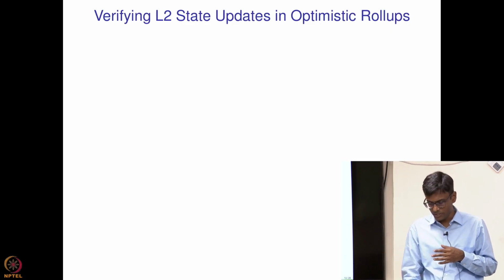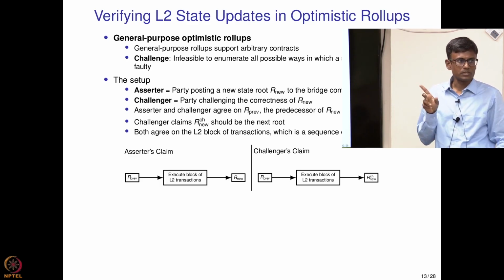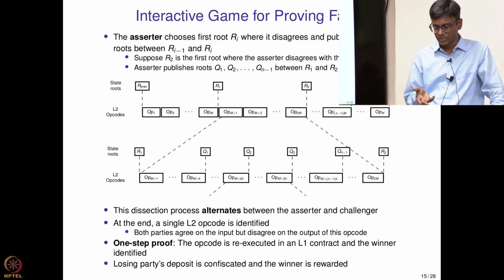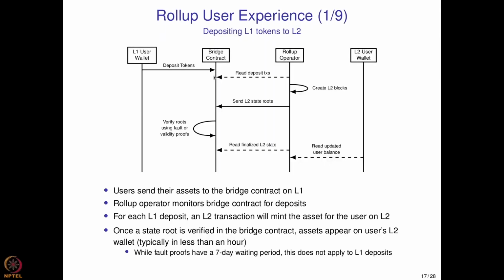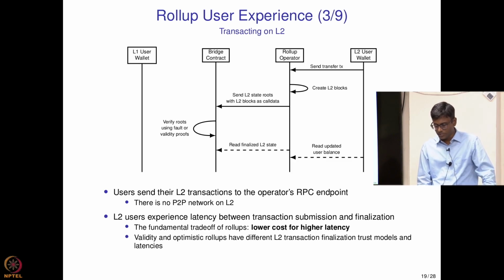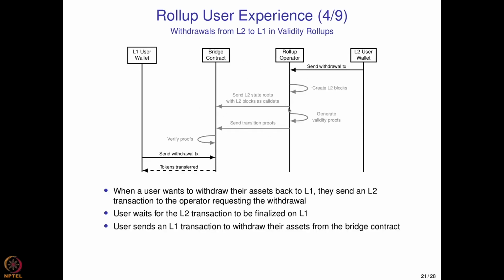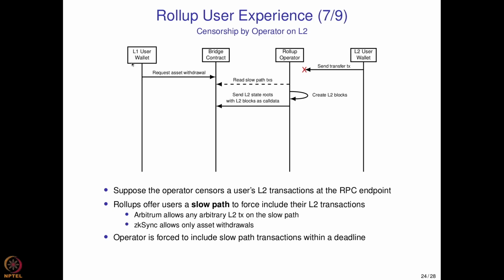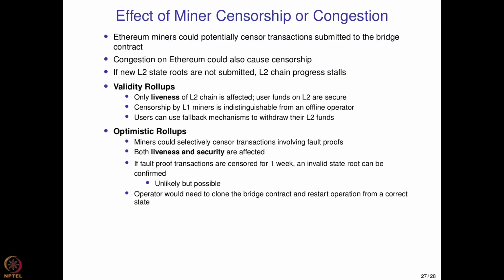Blockchains - by Prof. Saravanan Vijayakumaran (IIT Bombay) (5)